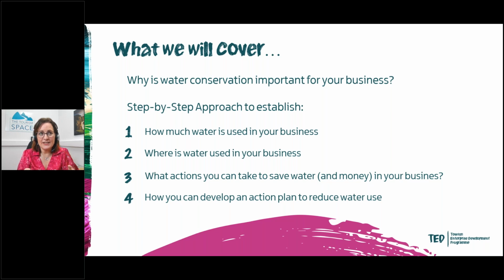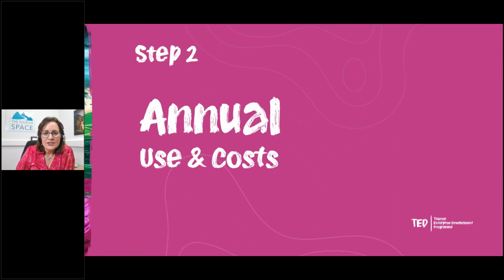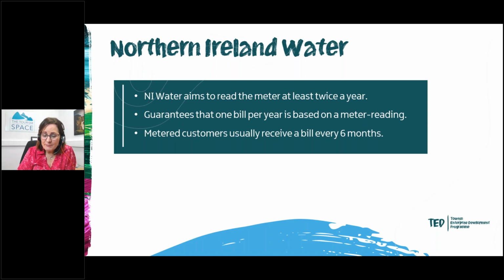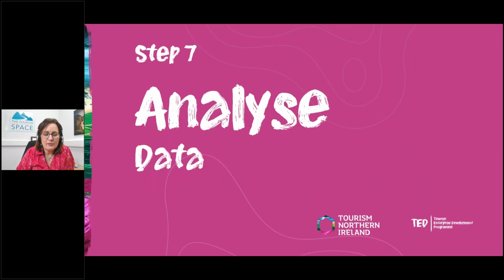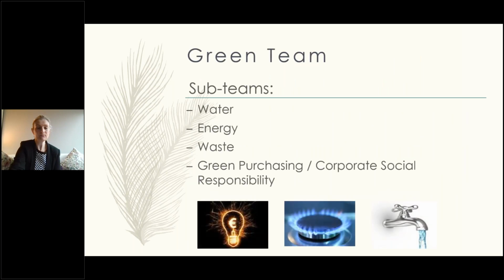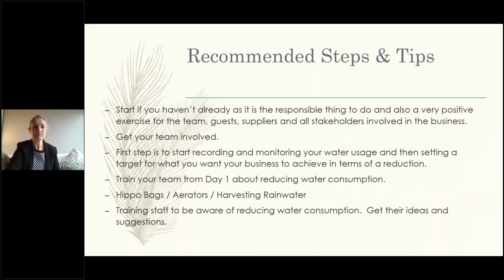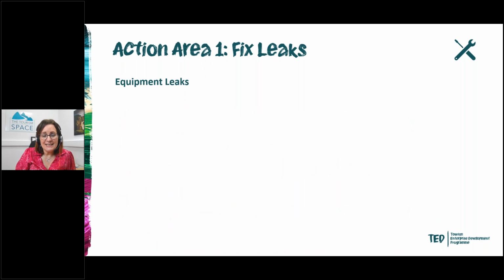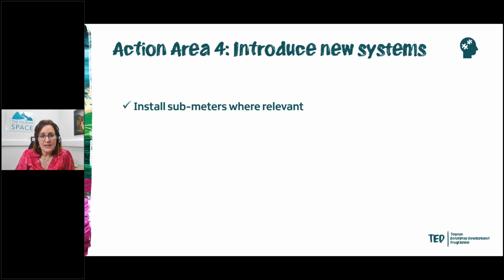Leaner and Greener - Water Conservation Webinar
This 1-hour workshop delivered by Tina O’Dwyer, The Tourism Space, will cut straight through to the practical steps and actions you can take to conserve water and become a greener and more cost-efficient business.